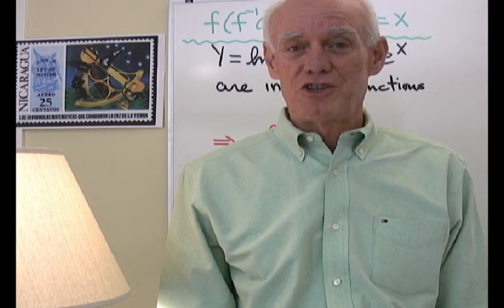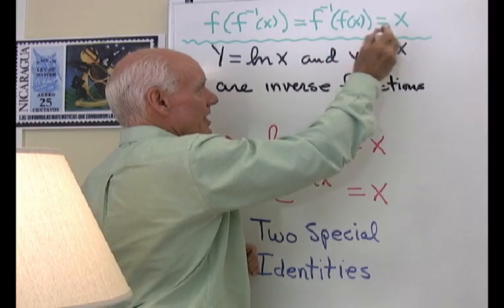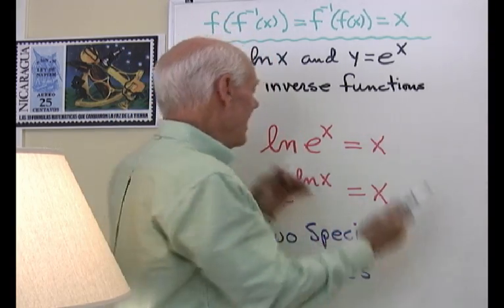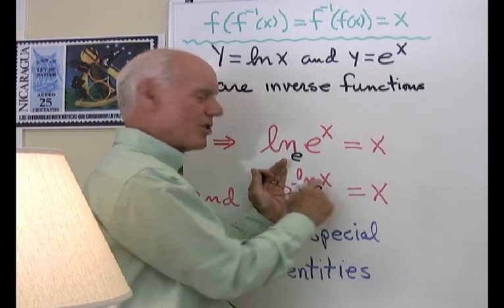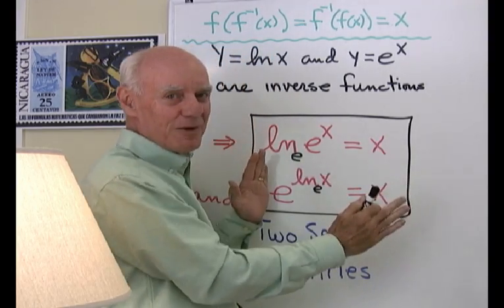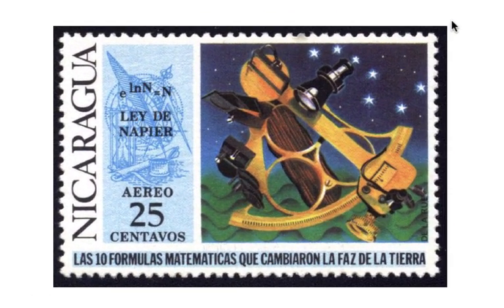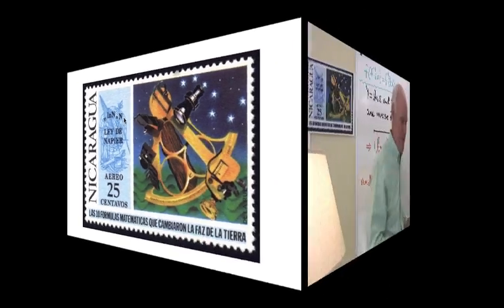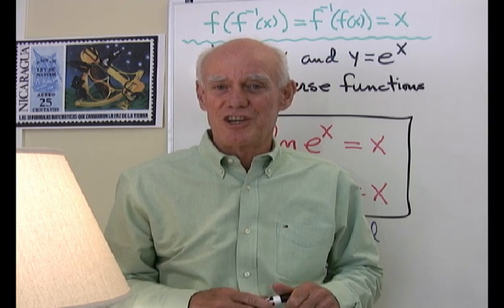Natural Logarithms and a Postage Stamp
From the videos that accompany Applied Calculus by Denny Burzynski, pubished by XYZ Textbooks.  One of the two important identities that connects the natural exponential function and the natural logarithm function appears on a postage stamp.